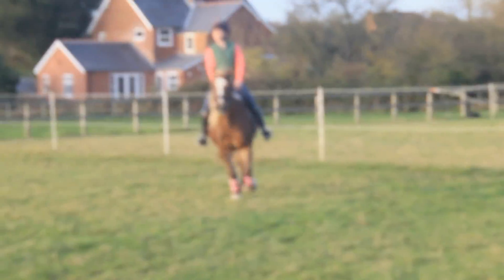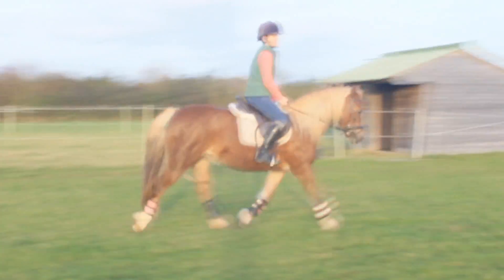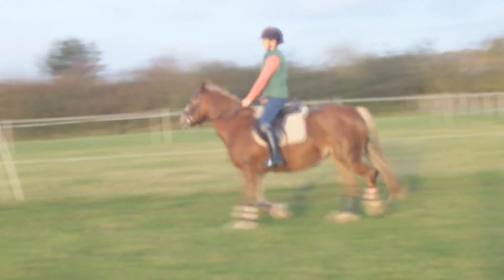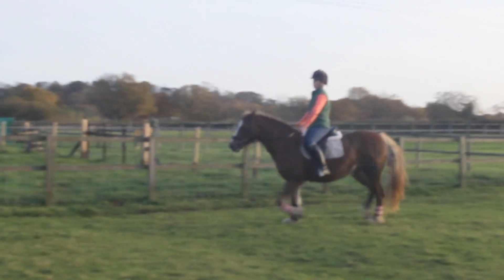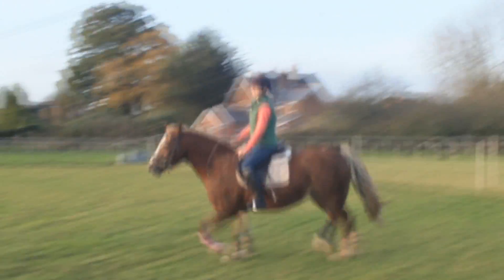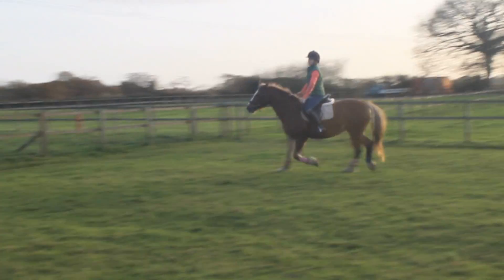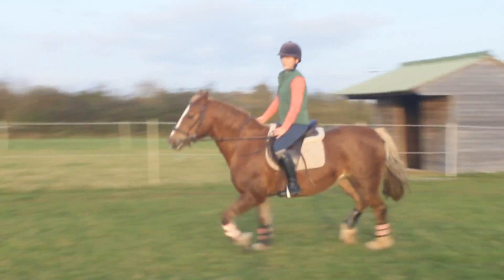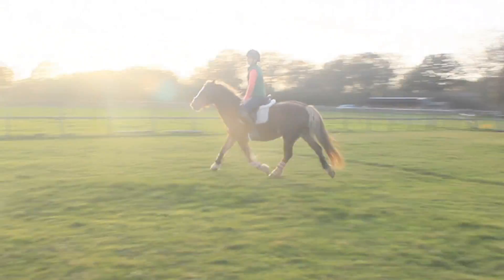lesson raws -with stirrups-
crit if you really want to.